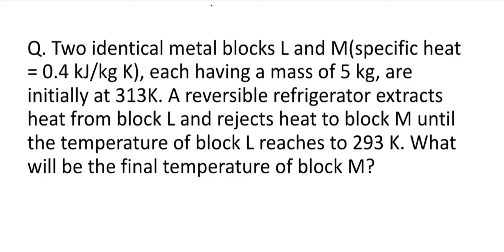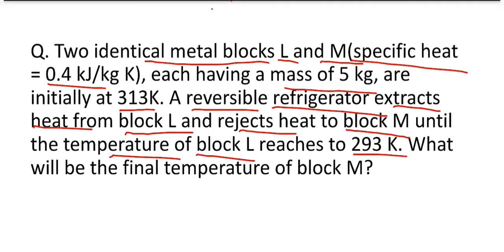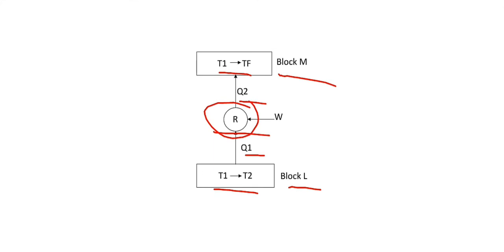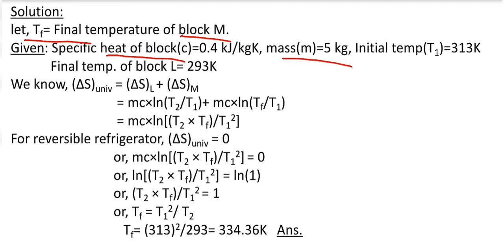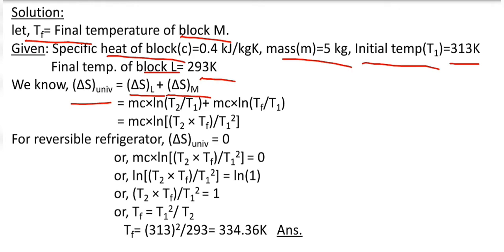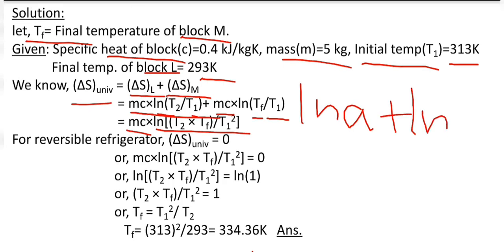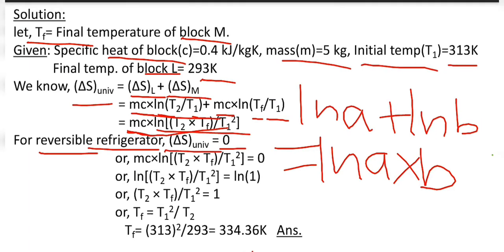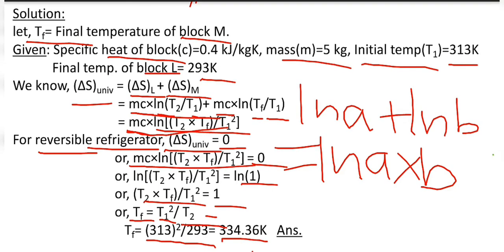Two identical metal block L and M each having mass & initial temp same.What will be final temp of M?